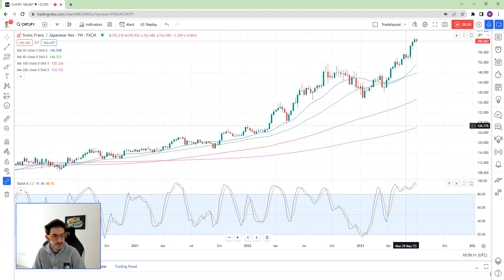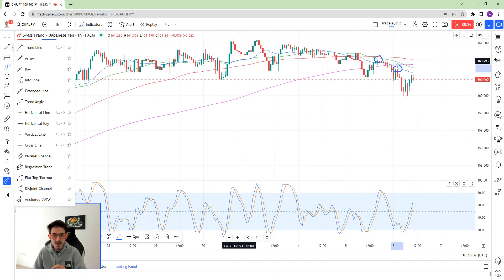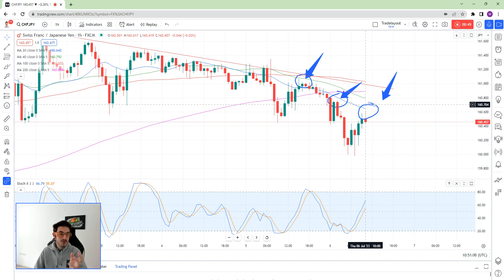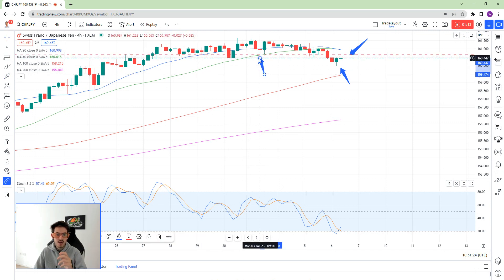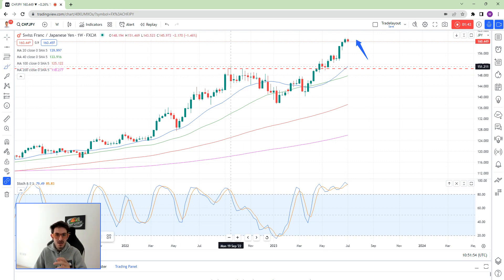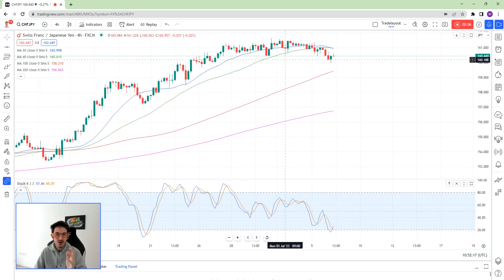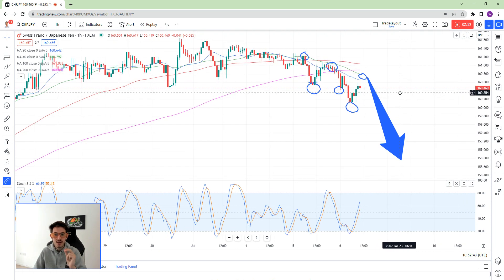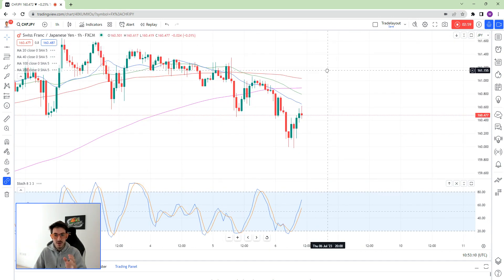CHFJPY Analysis Today | Prediction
In this video we will look at how to trade CHFJPY now.

Nothing In This Video Is Financial Advice And Is Purely Opinion And Entertainment Based.

Please Consult Your Financial Advisor Before Making Any Investments.